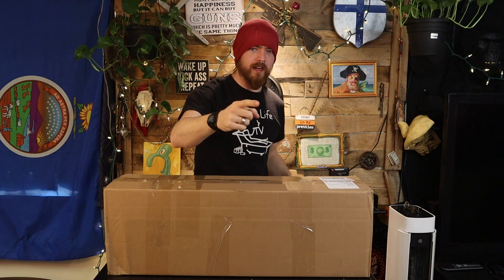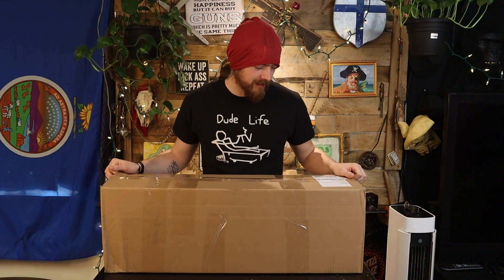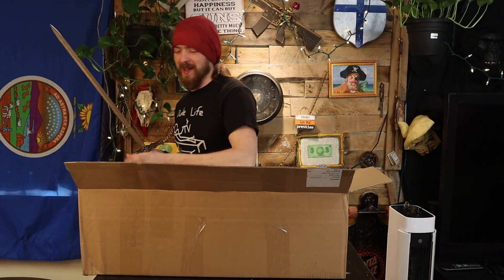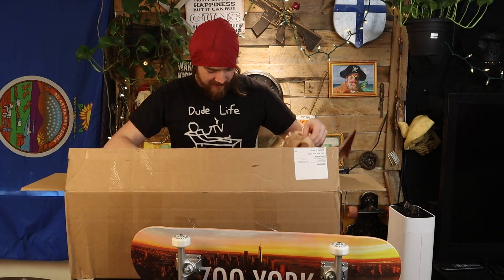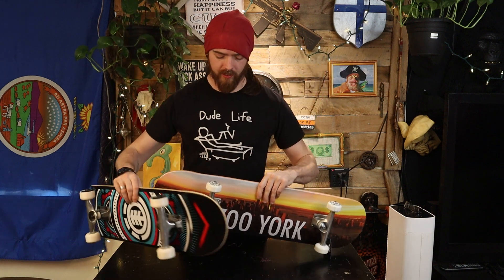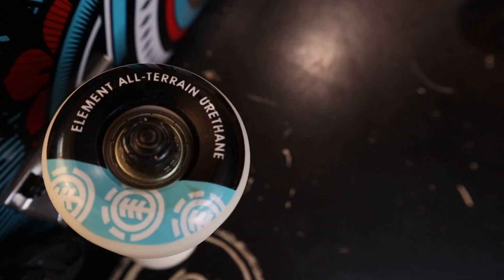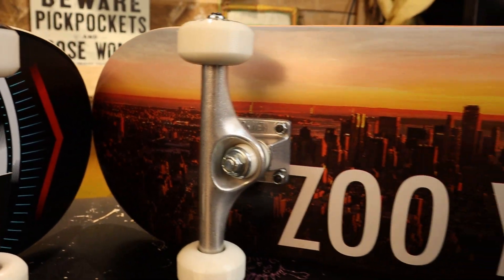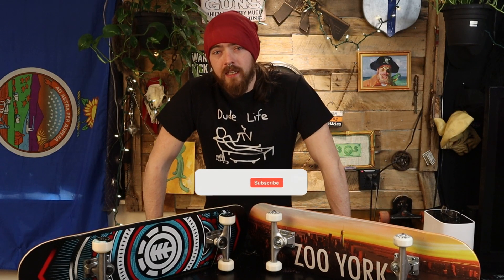REVIVING AN OLD HOBBY! Skate Warehouse Unboxing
Welcome back to the Dude Life | A show you won't see on TV
Always Serious, Never Funny.

Today we unbox two new complete skateboards in hopes to revive an old hobby of mine, skateboarding! Enjoy!

DLTV IG: @dudelifetv
James IG: @jamesreillyfisher
Grant IG: @thisisgrantspage